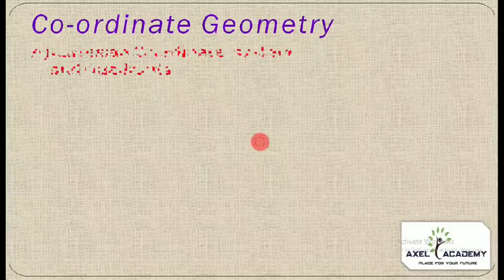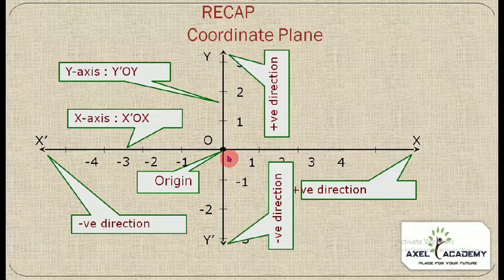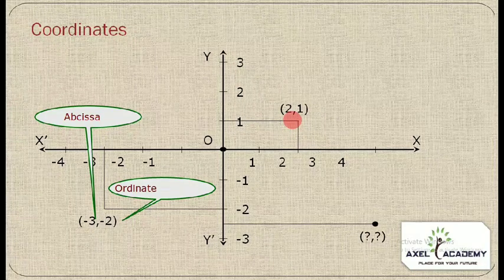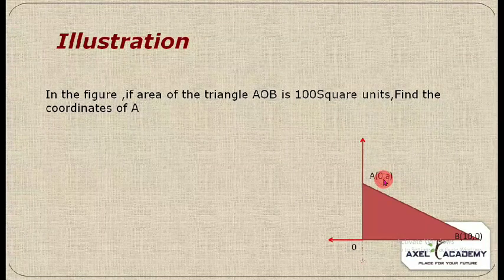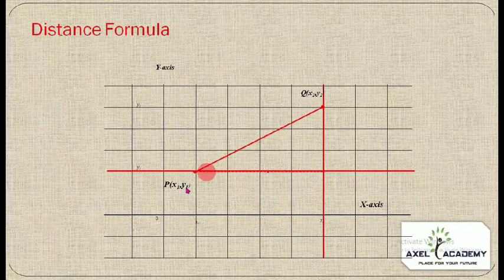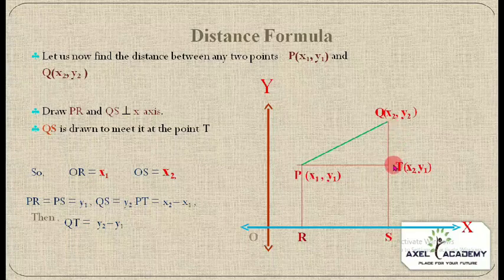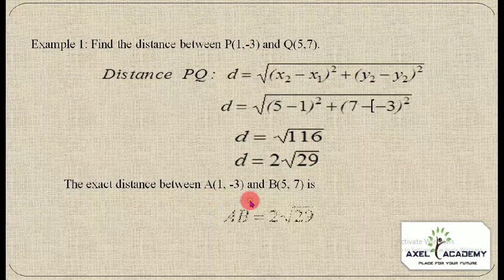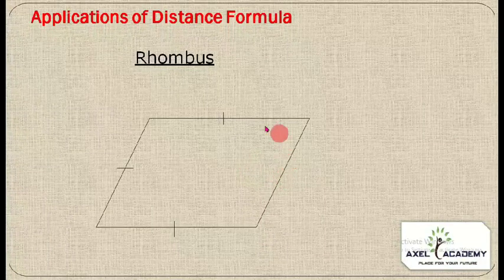Coordinate Geometry - Class 10 NEET/JEE FOUNDATION COURSE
Axel Academy is committed to provide students with the skills necessary to achieve academic success. Our programmes and courses are designed to help each student of class 3rd to 12th to attain full academic potential from foundation to advance levels to crack NEET | JEE | OLYMPIADS | NTSE | KVPY | JAM | NATA exams

In Axel Academy, we conduct STEM (Science, Technology, Engineering and Mathematics) classes every Sundays for free.

This is to encourage the students to learn more about the concepts and understanding the basic principles which happens around them.

and register to explore the courses and live classes.